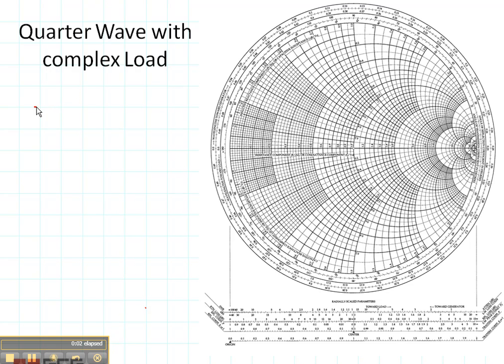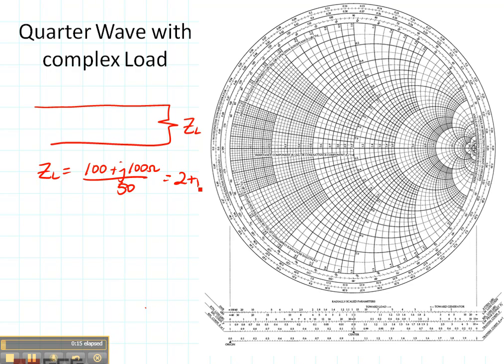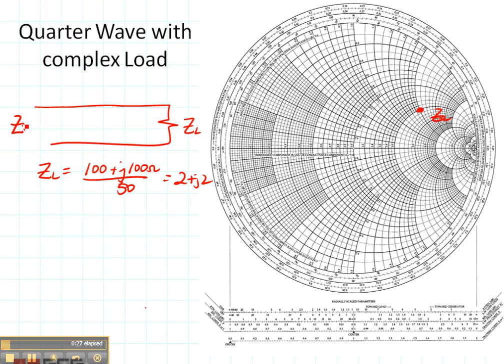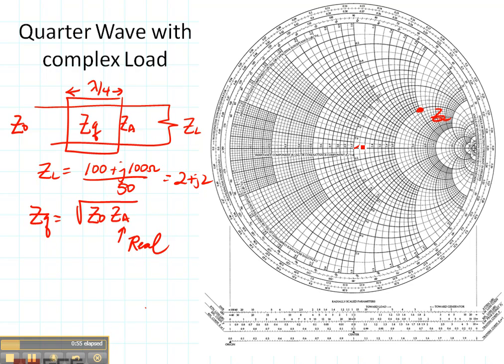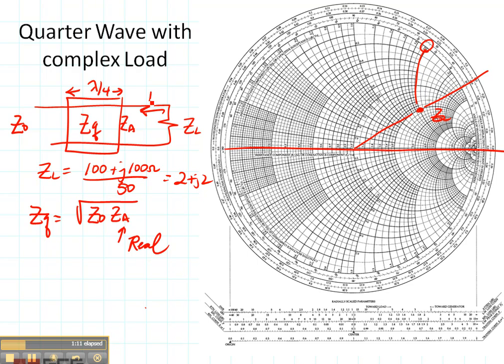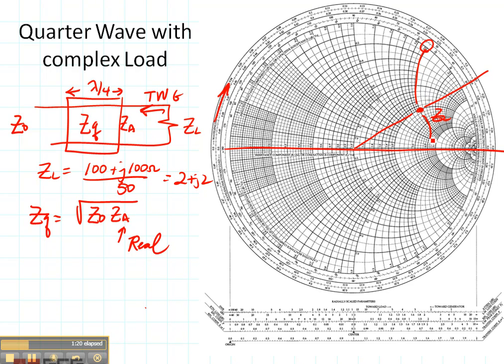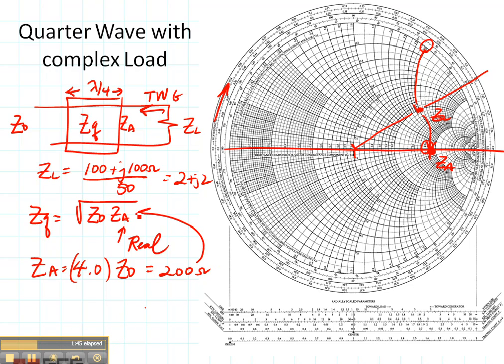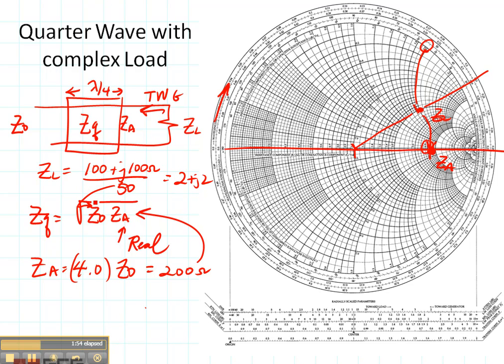ECE3300 Lecture 13b-10 Impedance Matching distances cont